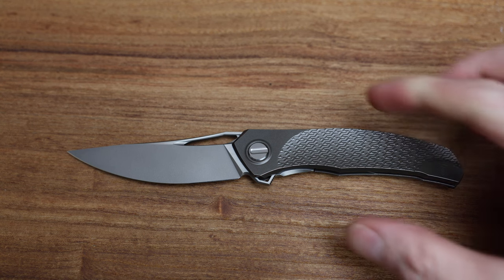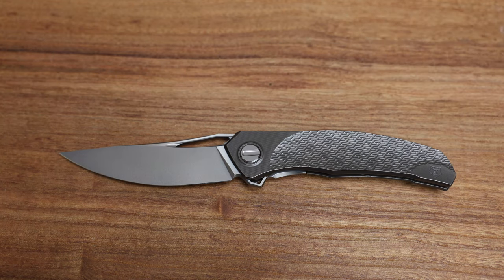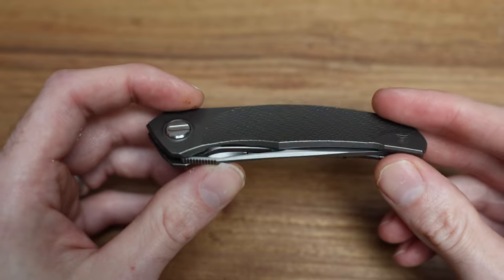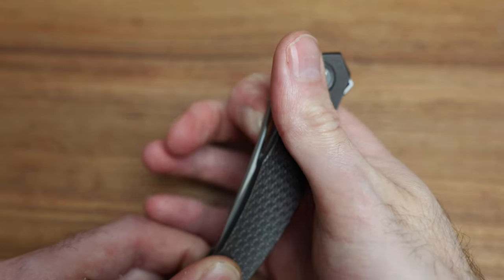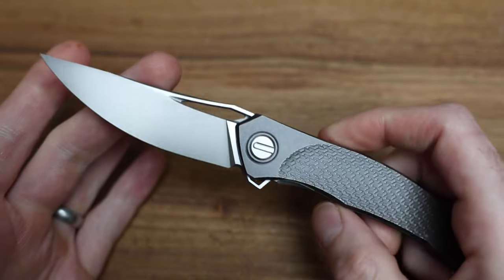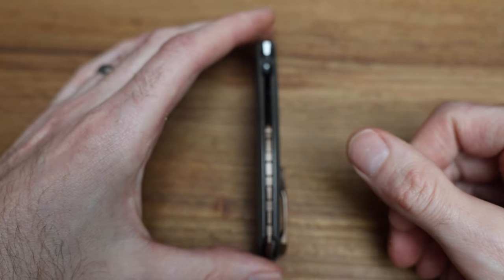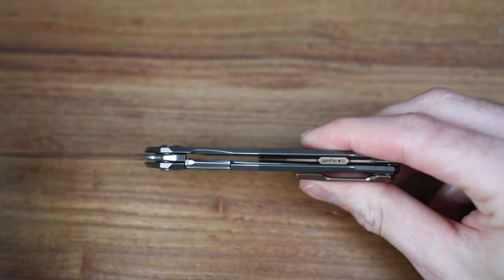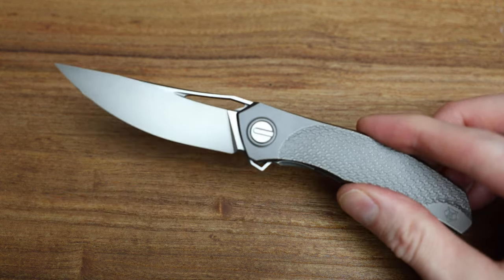Shirogorov Mini Quantum SR - Sprint Run - Initial Impressions and Overview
Taking a look at the Shirogorov Mini Quantum SR - Sprint Run. I give you my initial impressions and overview of the knife, while comparing it with other popular models.